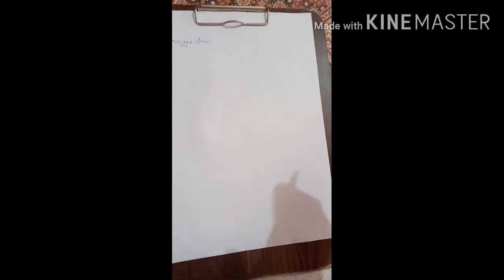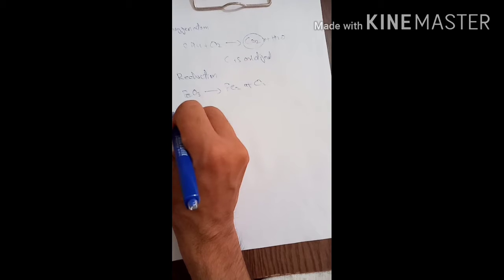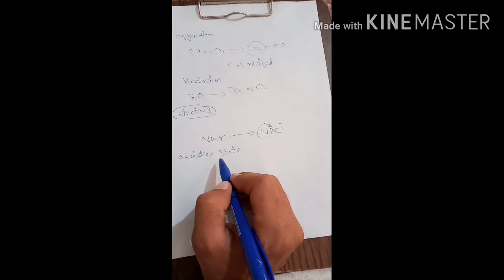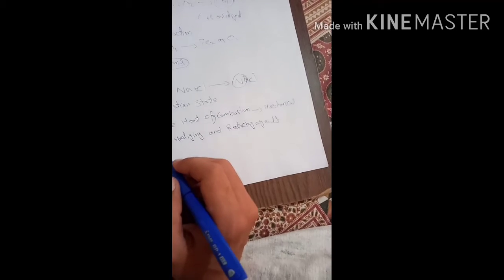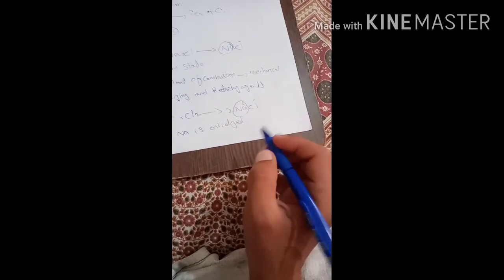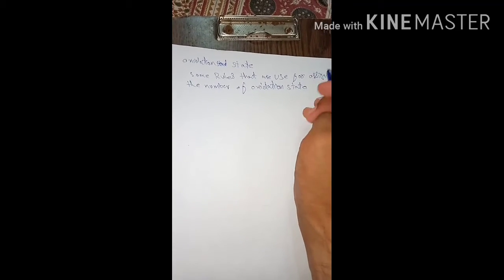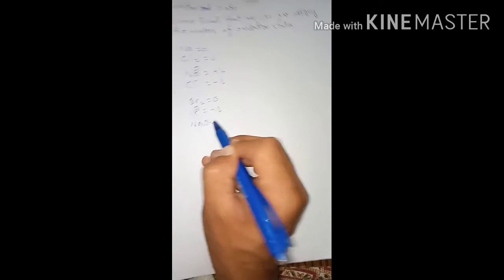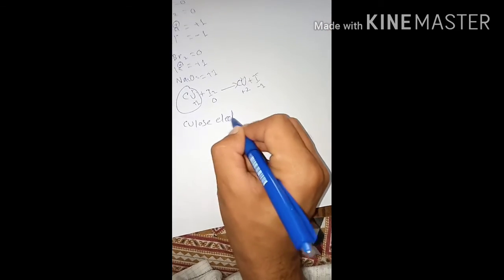Oxidation Reduction Oxidation State Redox Reaction Dr. Hammad Majeed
Wasif Ahmed